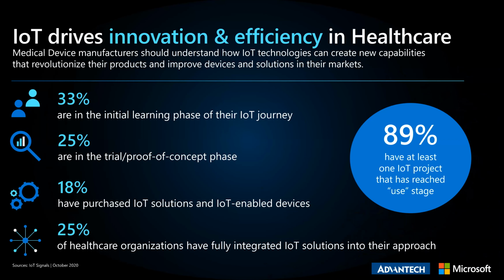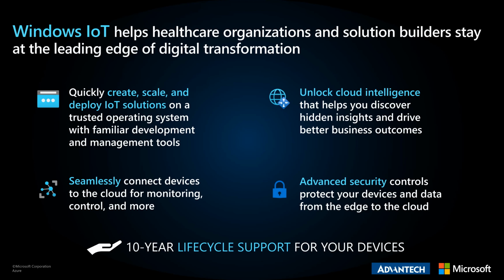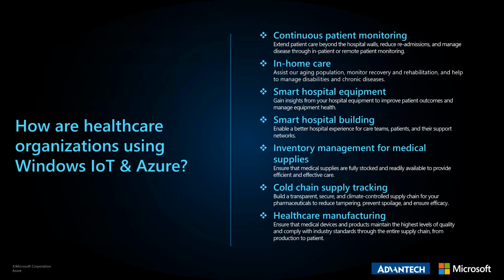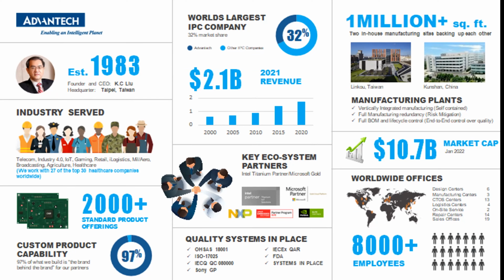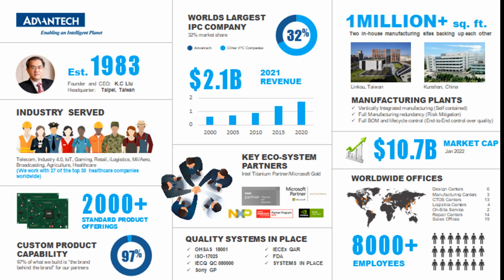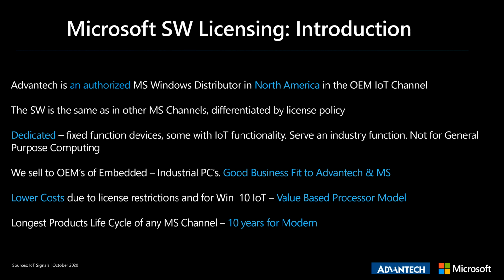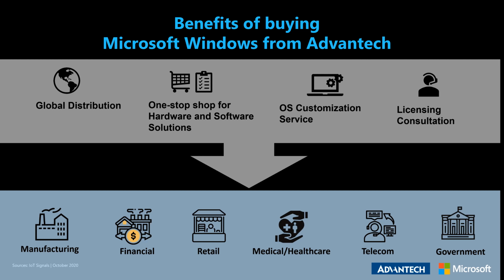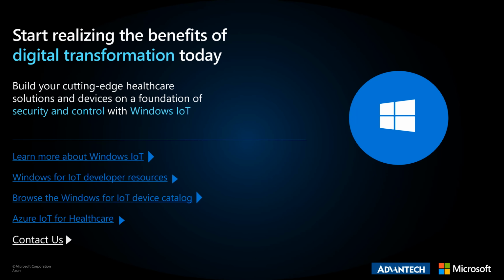Widows IoT for Healthcare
Jeff Trager and Bob King discuss how Windows IoT is helping healthcare providers create new ways to interact with patients, deliver more consistent high-quality care, and introduce new efficiencies along their supply chain